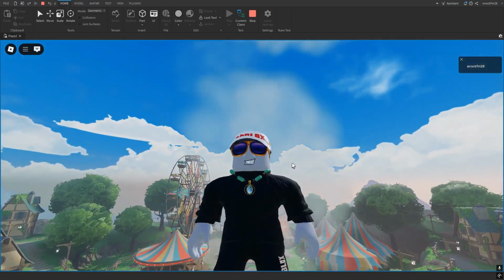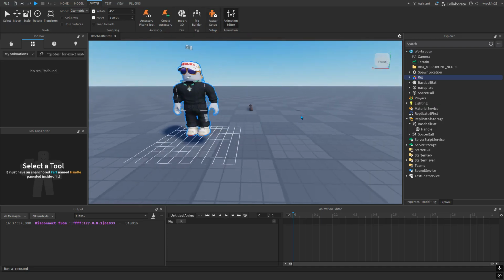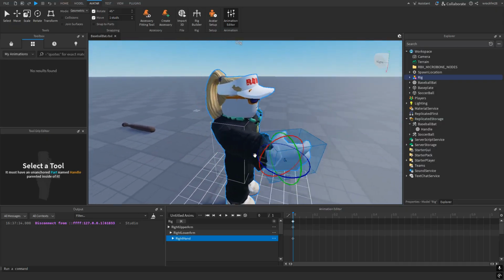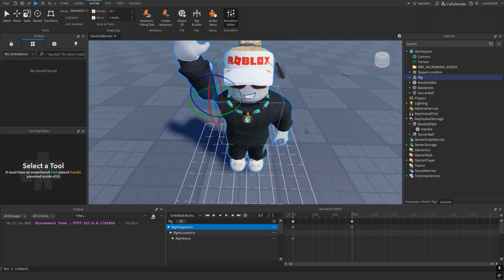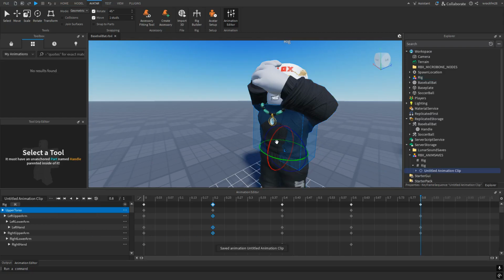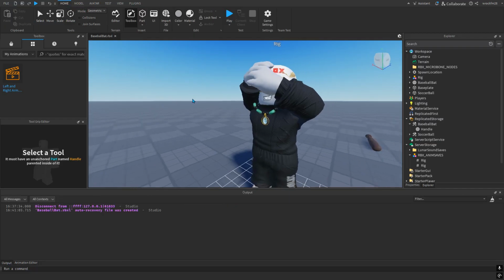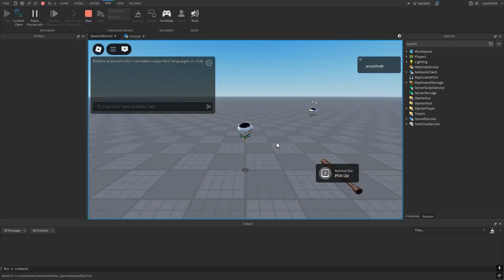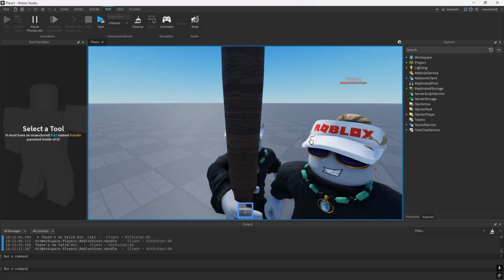How to Script an Object that Swings and Damages Players in Roblox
In this Roblox Studio tutorial, I’ll show you how to create an interactive object that swings and deals damage to players when touched! 💥

This is perfect for traps, swinging hazards, or melee-style objects in your game. The object will detect when a player gets close, play a swing animation, and instantly deal damage or even kill the player.

🎮 What you'll learn:
- How to script object interaction
- How to trigger an animation on contact
- How to damage or kill a player with scripting

🔥 Beginner-friendly and fully customizable for your game!

👇 SCRIPT USED IN THIS TUTORIAL:
"local tool = script.Parent
local handle = tool:WaitForChild("Handle")

local DAMAGE = 20
local SWING_DISTANCE = 4

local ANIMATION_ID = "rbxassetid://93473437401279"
local canSwing = true

local function FindHumanoidInParent(part)
 local current = part
 while current and not current:FindFirstChildWhichIsA("Humanoid") do
  current = current.Parent
 end
 if current then
  return current:FindFirstChildWhichIsA("Humanoid")
 end
 return nil
end

tool.Activated:Connect(function()
 if not canSwing then return end
 canSwing = false

 local character = tool.Parent
 if not character then return end

 local humanoid = character:FindFirstChildWhichIsA("Humanoid")
 local rootPart = character:FindFirstChild("HumanoidRootPart")
 if not rootPart then return end

 local animator = humanoid:FindFirstChildOfClass("Animator")
 if not animator then
  animator = Instance.new("Animator")
  animator.Parent = humanoid
 end

 local animation = Instance.new("Animation")
 animation.AnimationId = ANIMATION_ID

 local track = animator:LoadAnimation(animation)
 track.Priority = Enum.AnimationPriority.Action
 track:Play()

 local rayOrigin = handle.Position
 local rayDirection = handle.CFrame.LookVector * SWING_DISTANCE

 local raycastParams = RaycastParams.new()
 raycastParams.FilterType = Enum.RaycastFilterType.Exclude
 raycastParams.FilterDescendantsInstances = {character}

 local result = workspace:Raycast(rayOrigin, rayDirection, raycastParams)

 if result and result.Instance then
  local targetHumanoid = FindHumanoidInParent(result.Instance)
  if targetHumanoid and targetHumanoid ~= humanoid then
   targetHumanoid:TakeDamage(DAMAGE)
   print("Hit" .. result.Instance:GetFullName())
  else
   print("No Target Hit.")
  end
 else
  print("There's no Valid Hit.")
 end
 track.Stopped:Wait()
 canSwing = true
end)"